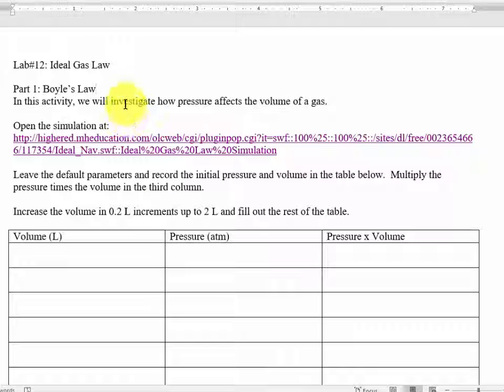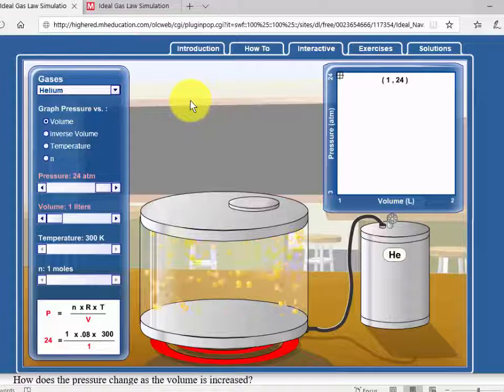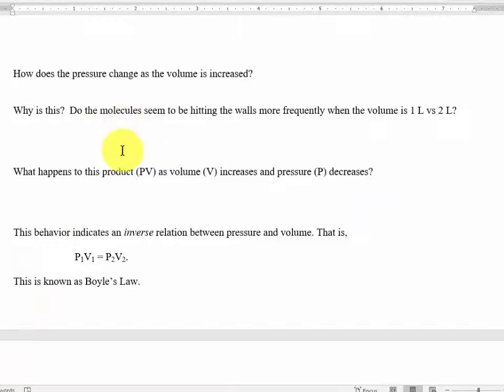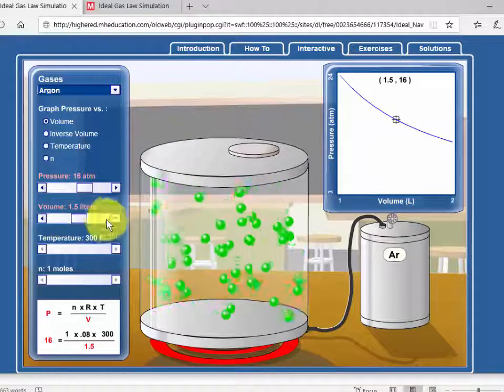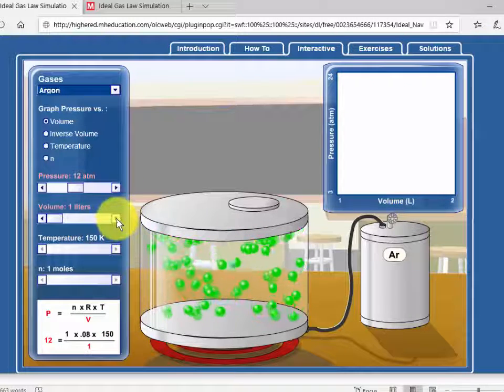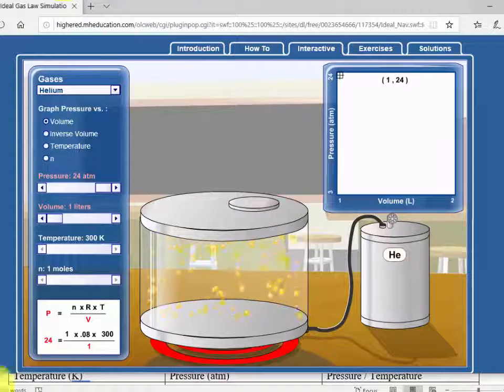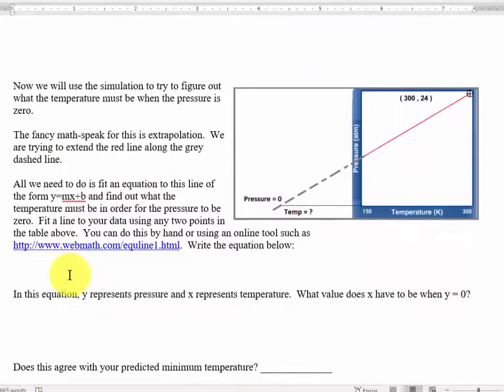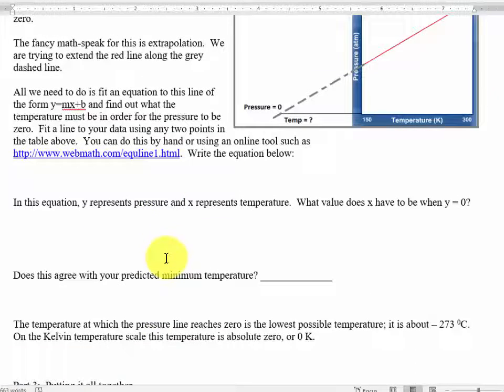241 Lab12 Intro GasLaw Online